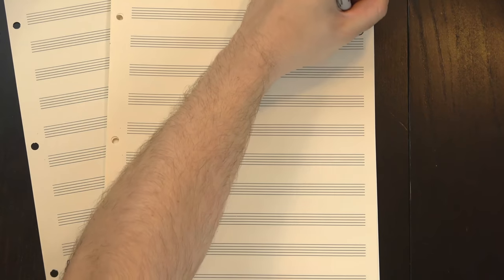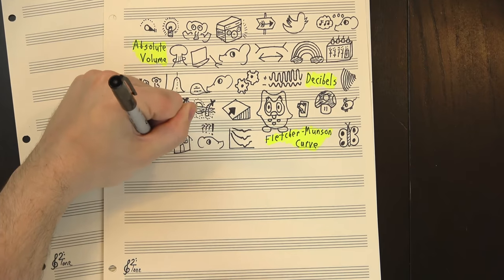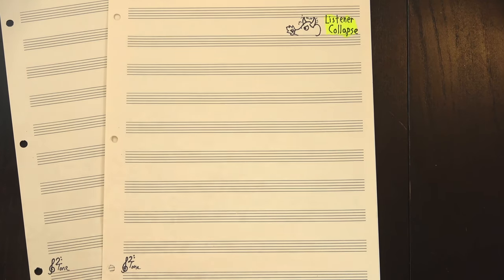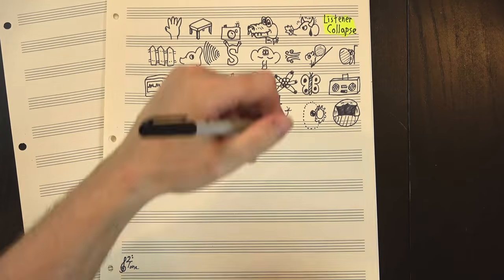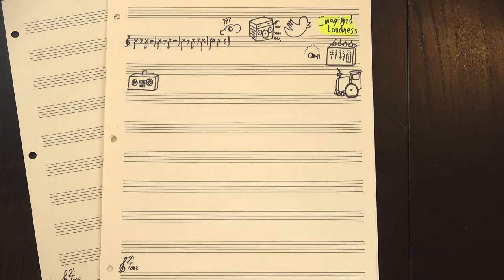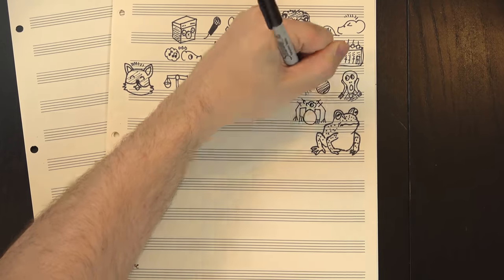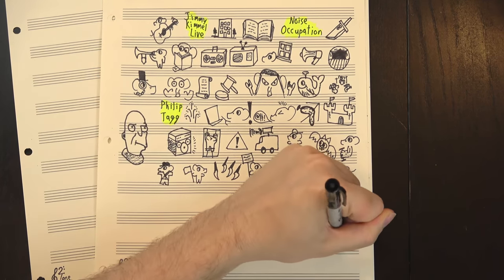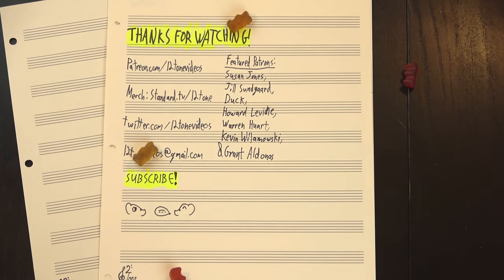Why Does Metal Have To Be So Loud?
Metal has always been one of my favorite genres, and like most metalheads, I've never listened to it quietly. Turning the volume down on a brutal metal riff feels almost sacrilegious, like it's disrespectful to the music to hear it at anything but full volume. But why? Many genres can be enjoyed perfectly fine at a nice, comfortably quiet level, but metal resists that, and metalheads reject those efforts. So what's going on? Why does metal only work when it's loud as hell?

0:00 Intro
0:41 Fletcher-Munson Curve
4:04 Listener Collapse
7:33 Imagined Loudness
10:46 Noise Occupation

Huge thanks to our Elephant Club members:

Susan Jones
Jill Jones
Duck
Howard Levine
Brian Etheredge
Len Lanphar
Ken Arnold
Elaine Pratt
William (Bill) Boston
Chris Prentice
Jack Carlson
Warren Huart
Christopher Lucas
Andrew Beals
Dov Zazkis
Hendrik P
Thomas Morley
Jacob Helwig
Kevin Wilamowski
Grant Aldonas
Davis Sprague
Alex Knauth
Braum Meakes
Hendrik Stüwe
Kelly Christoffersen
Dan Bonelli
Kevin Boyce
Donal Botkin
Stephen Cook
Scott Howarth
Luke
David Bartz
Dhruv Monga
Ken Jones
Obadiah Wright
Carlos Rendon
Aleksandar Milojković
Kylie McInnes
Jody
Daniel Reaman
Tom
PhilRosas
Reiji Kobayashi
MISLS
Catherine Berry
Neil Moore
Yahir Perez

And thanks as well to Henry Reich, Gabi Ghita, Gene Lushtak, Owen Campbell-Moore, Eugene Bulkin, Logan Jones, Oliver, Anna Work, Adam Neely, Rick Lees, Dave Mayer, CodenaCrow, Arnas, Caroline Simpson, Michael Alan Dorman, Blake Boyd, Charles Gaskell, Ian Seymour, Trevor Sullivan, Tom Evans, Lamadesbois, JH, David Conrad, Ducky, Chris Borland, Todd Davidson, Elliot Burke, Jake Lizzio, Tim S., Elias Simon, Jerry D. Brown, Aaron Epstein, Chris Connett, Ohad Lutzky, Symmetry, Peter Leventis, Kenneth Kousen, James, h2g2guy, W. Dennis Sorrell, James A. Thornton, Professor Elliot, Stefan Strohmaier, Shadow Kat, Adam Wurstmann, Angela Flierman, Richard T. Anderson, Andrew Engel, Kevin Johnson, Joshua La Macchia, Peter Brinkmann, Ryan, Rodrigo "rrc2soft" Roman, Jeremy Zolner, Patrick Callier, Danny, Francois LaPlante, Volker Wegert, Britt Ratliff, Darzzr, Alex Keeny, John Bejarano, Gary Butterfield, naomio, Alex Mole, Steve Brand, Rene Miklas, Red Uncle, Doug Nottingham, Betsy, Tonya Custis, Dave Shapiro, Jacopo Cascioli, Nicholas Wolf, Rafael Martinez Salas, Walther, Robert Beach, Jason Nebergall, Graeme Lewis, Jake Sand, Mathew Wolak, Aditya Baradwaj, S, Lincoln Mendell, Sam Rezek, Destros, Lucas Augusto, Jim Hayes, Evan Satinsky, RaptorCat, Scott Albertine, Jigglypuffer, leftaroundabout, Jens Schäfer, Mikely Whiplash, Austin Amberg, Francisco Rodrigues, Elizabeth, Michael Tsuk, רועי סיני, Conor Stuart Roe, ThoraSTooth, Brandon Legawiec, Dragix PL, Evgeni Kunev, Hikaru Katayamma, Gary Evesson, Kottolett, Dylan Vidas, Rob Hardy, Patrick Chieppe, Eric Stark, David Haughn, Gordon Dell, Byron DeLaBarre, Matty Crocker, anemamata, Brian Miller, Lee-orr Orbach, Eric Plume, Kevin Pierce, Jon Hancock, Jason Peterson, Peggy Youell, EJ Hambleton, Bryn Davis, Pamela O'Neill, Jos Mulder, Daryl Banttari, J.T. Vandenbree, Thomas Morgan, Ludwick Kennedy, John Castle, Wayne Robinson, Gabriel Totusek, Ridley Kemp, Mark James, Mnemosyne Music, AkselA, Adam Ziegenhals, Mark, Amelia Lewis, sonicolasj, Sam Plotkin, David MacDonald, Nellie Speirs Baron, Charles R., Joshua Lewis, PatSandmann, Sam, DialMForManning, Wayne Weil, Michael Wehling, Kristofer Hill, William Merryman, Ryan Mayle, Brandon Peckham, Justin St John-Brooks, Mark Lacey, James, David T Peterson, Bryan C. Mills, Jaren Tilford, XCompWiz, Michael Blaby, Fernando Felix, Joseph Satin, Piush Dahal, Matthew Moore, Bean, A Devoted Servant, Milan Brezovsky, Edmund Horner, NinoDoko, M. Bock, Daniel Joseph Moynihan, Andrew Wyld, JD White, Josh Witkowski, STOP, Graham Orndorff, Jeffrey Mann, Michael Sacksteder, Jason McPherson, Chris Robson, A.J. Yates, Matt Moulder, Leander Tietjen, Joe Johnston, Jordan Friendshuh, Alex Tafur, Chris Davis, findRED, Howl’s one-handed, Gary Backaus, Hakim C, gunnito, מתן אריאל-הברון, Claymore Alexander, Dixon Roberts, Eugen Lounkine, Fernando Gros, Geoffrey Barnett, OVB_2nd, William, Joe Molloy, Jay Wilson, RoxyPop, Pär Nord, Paul Tanenholz, Lev, Chris Breault, Julio D, Justin Zboyovski, Adam Poata-Smith, J.R. Hyde, A, Daniel Sim, David Wagner, Jo Müller, Christopher Beattie, triskadecaepyon, Abie, Charles Jordan, Lyriian, Kelly Walker, and derFunkenstein! Your support helps make 12tone even better!